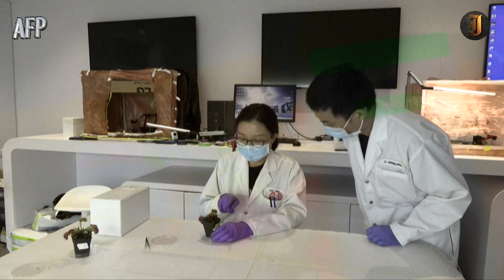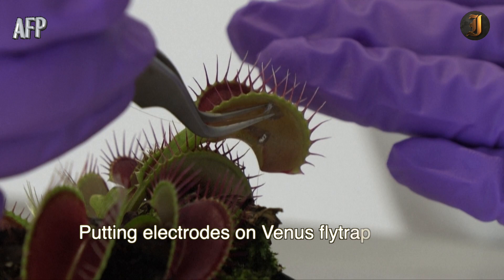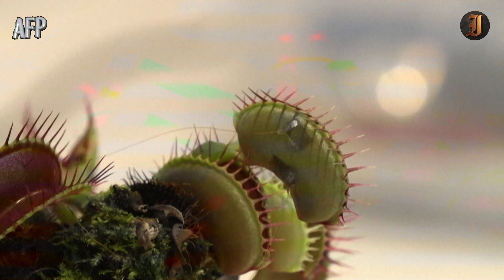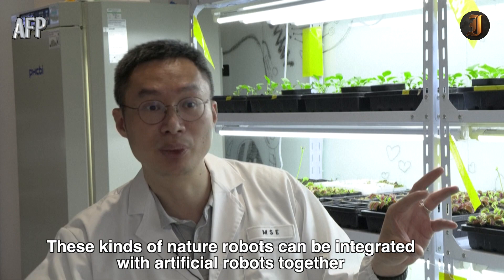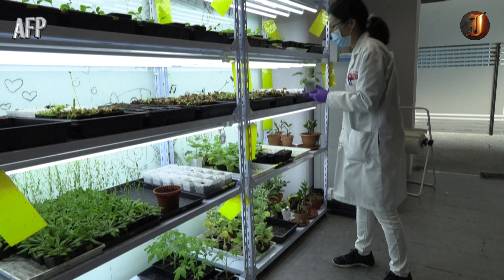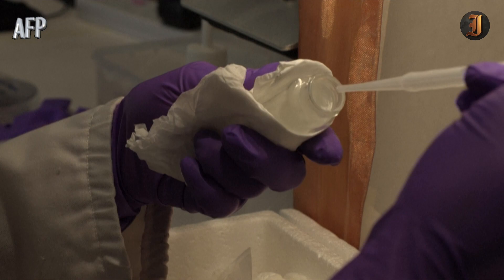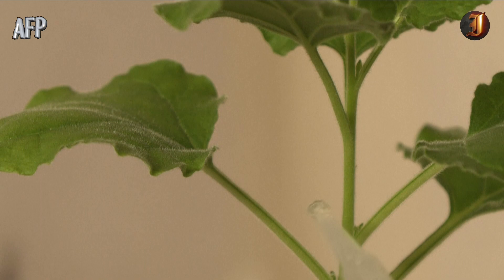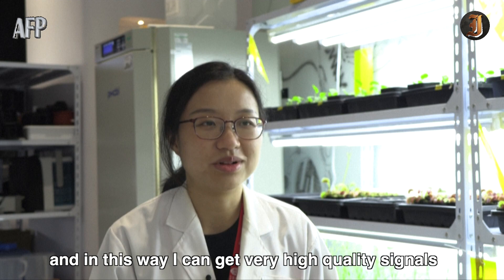Remote-controlled Venus flytrap "robo-plants"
Researchers in Singapore linked up plants to electrodes capable of monitoring the weak electrical pulses naturally emitted by the greenery. The scientists used the technology to trigger a Venus flytrap to snap its jaws shut at the push of a button on a smartphone app.

About us:
The Independent Singapore brings independent perspective on news and current affairs in Singapore. It is a platform owned and operated by journalists. Started on the 9th of August 2013, the news website brings in-depth perspective and analysis on current affairs, economics and politics in Singapore.